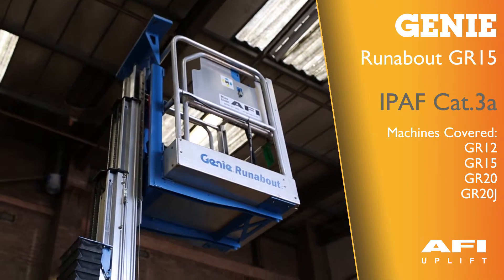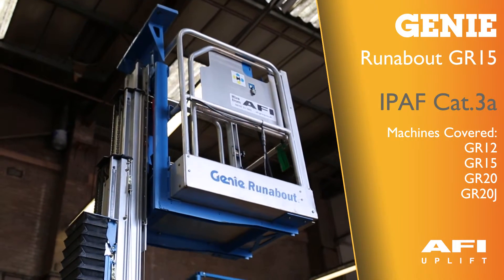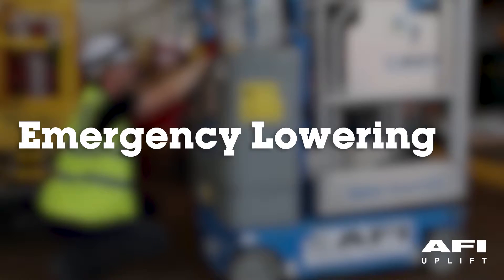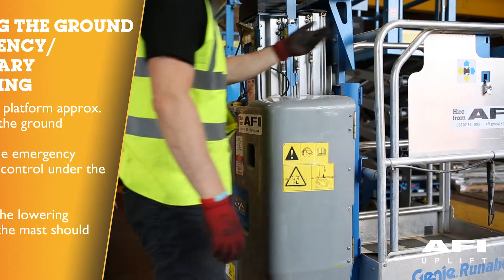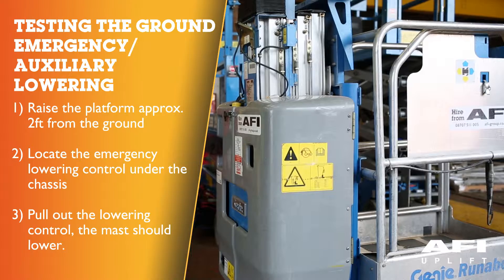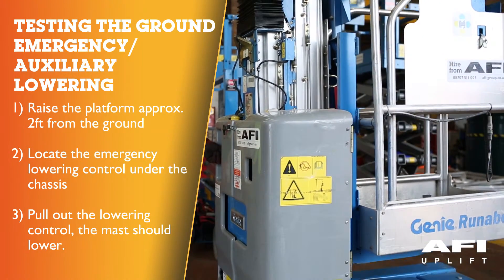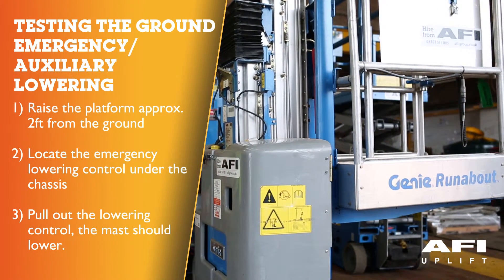AFI MEWP Emergency Lowering videos Genie GR12, GR15, GR20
Before operating a MEWP view our Emergency Lowering video for  Genie GR12, GR15, GR20.